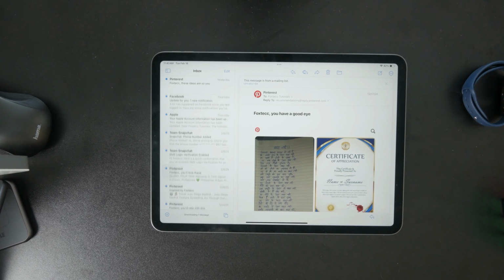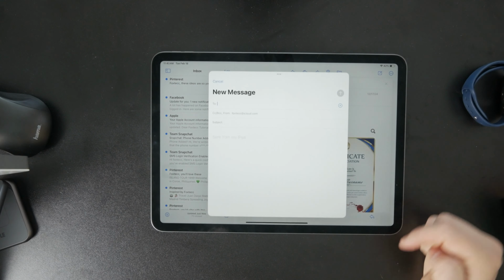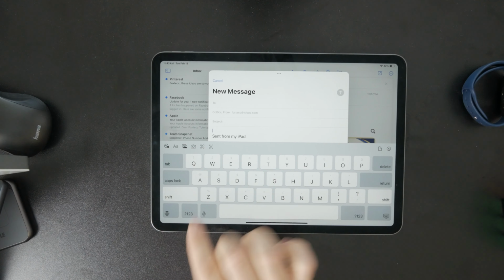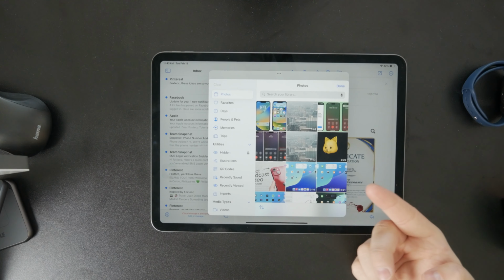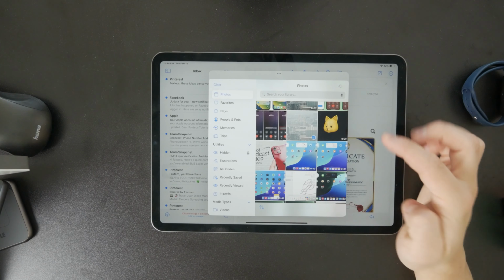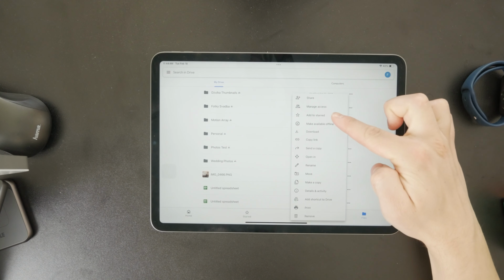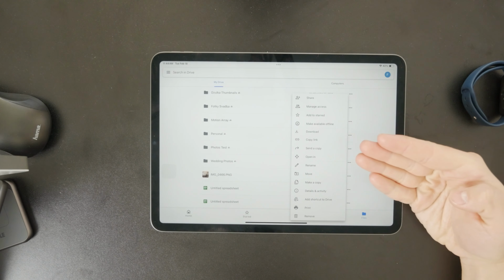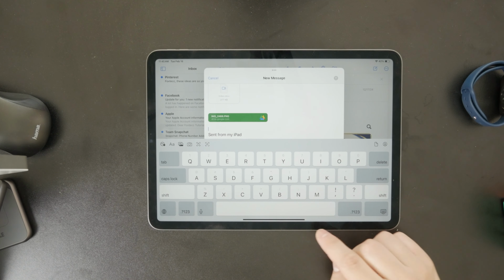How to Send a Video Through Email on iPad (tutorial)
Sending a video through email can be possible but it depends on the size of the video, as well as on the platform you're using, so in this video, I wanted to summarize it all for you.